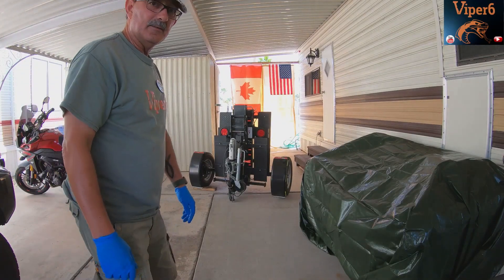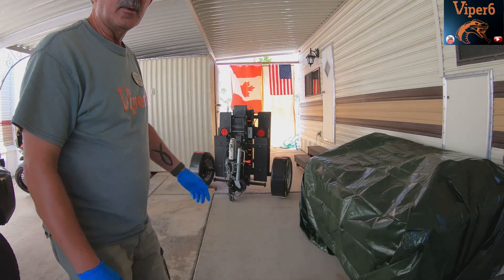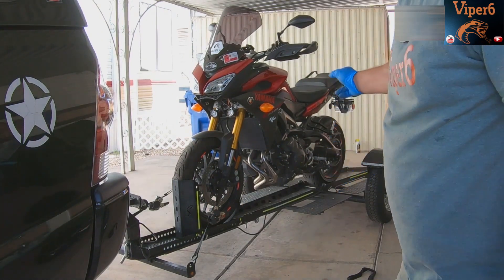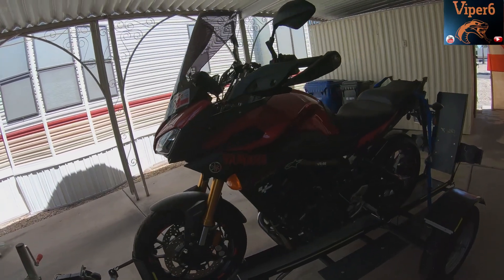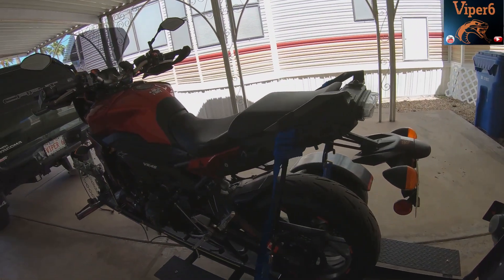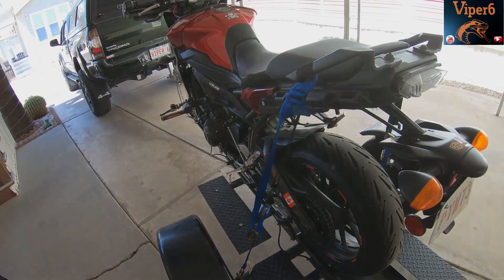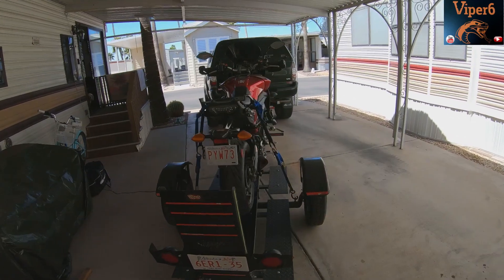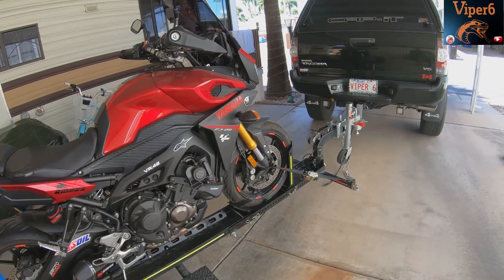Setting up and Loading my Stinger XL 112 Motorcycle Trailer